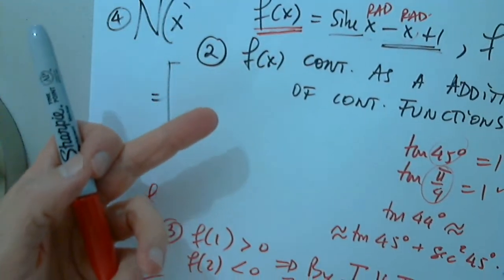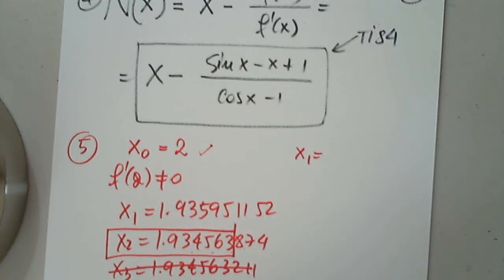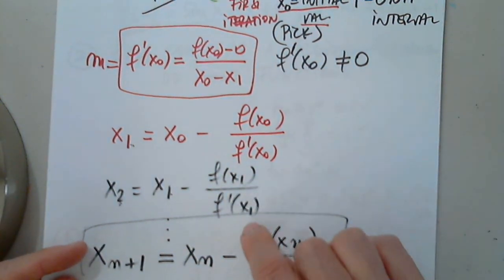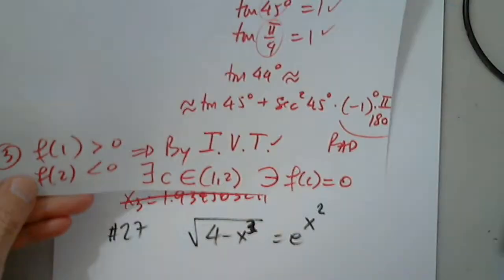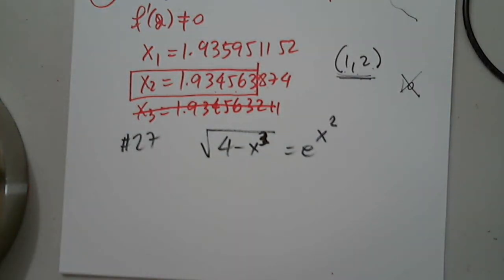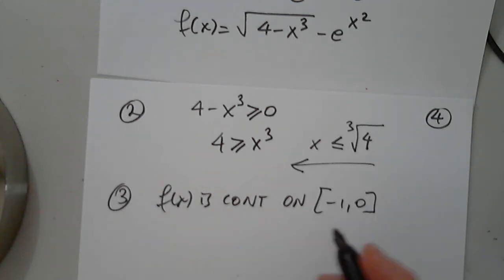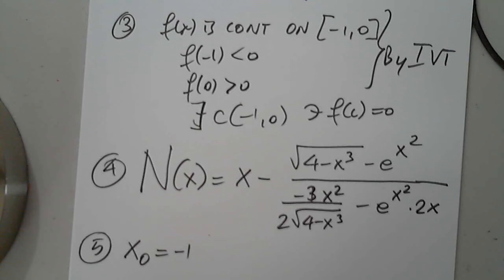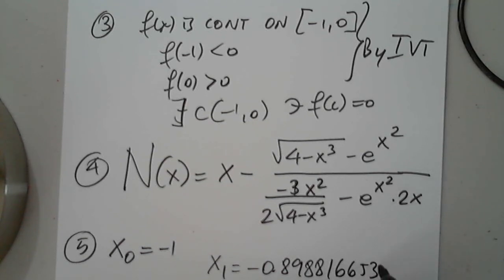MAT 191 SECTIONS 4.7 - 4.8 PART 2 APRIL 14